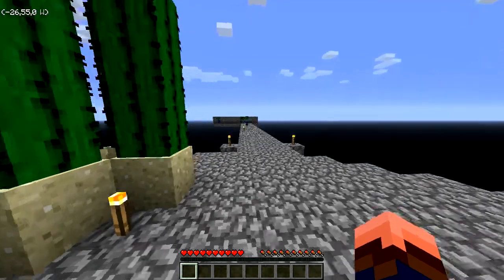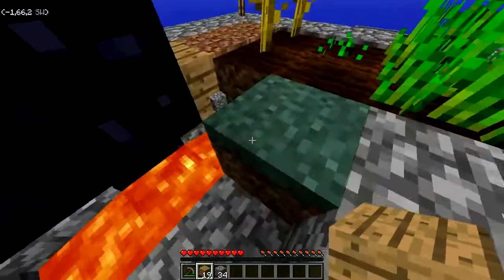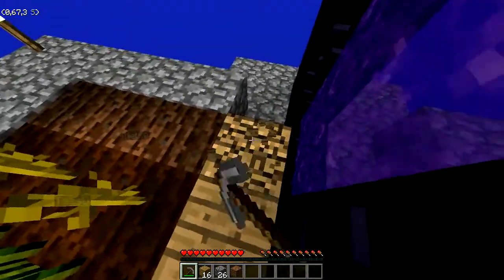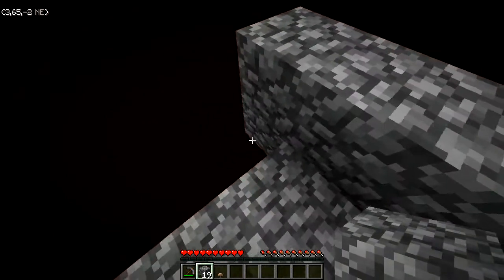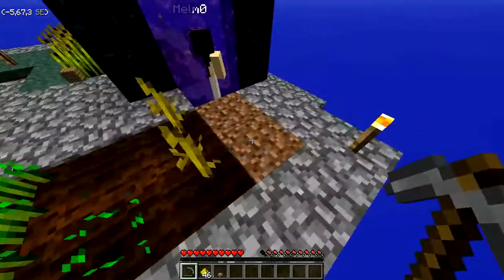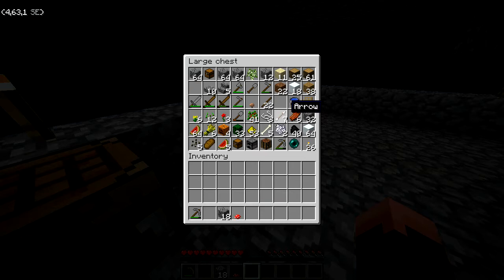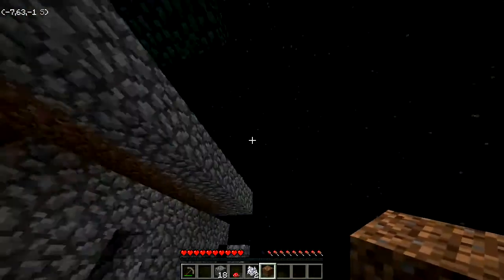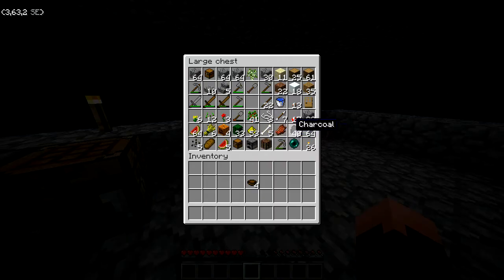SimPlanet Adventures, SkyBlock № 08, where we visit nether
The Simplanet community decided to record their Minecraft adventuring sessions, starting with SkyBlock.

The players:
johndrinkwater ‐ John (this youtube channel)
Melm0 ‐ Mel
TessD - Tess